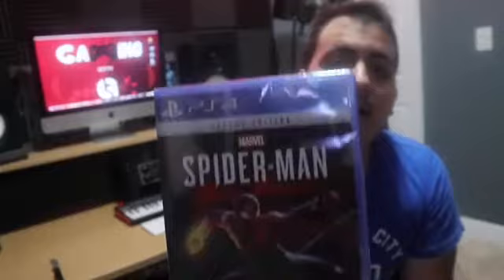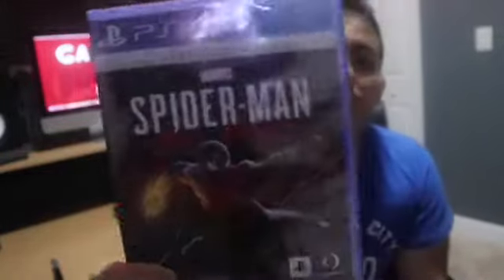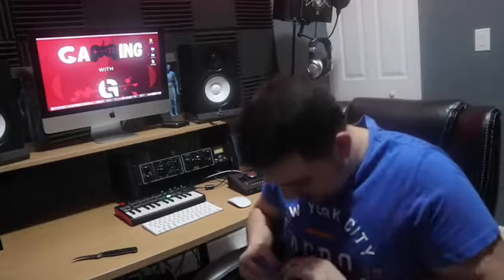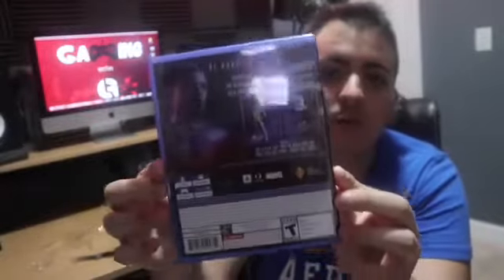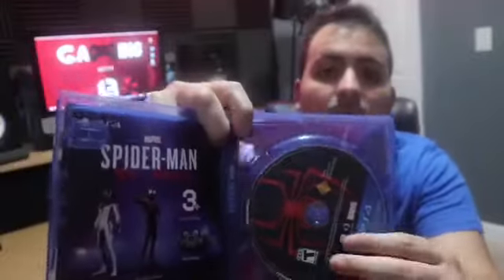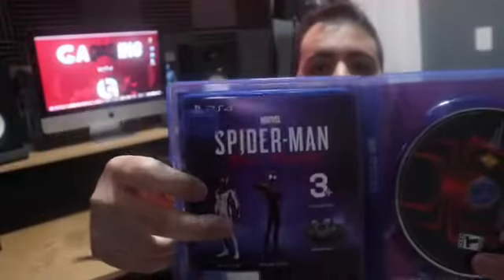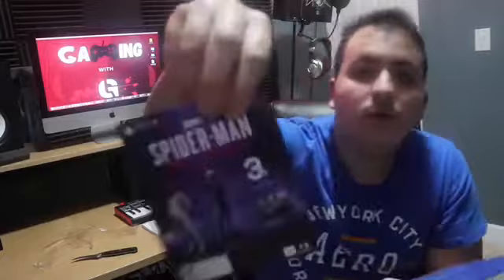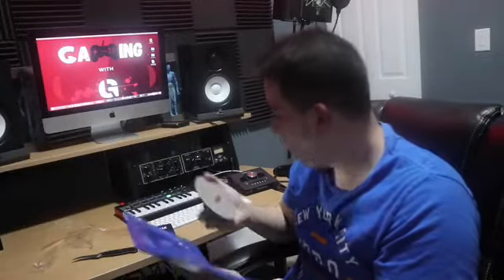Spider-Man Miles Morales [PS4] Unboxing Standard Edition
Unboxing of Spiderman Miles Morales for PS4, Standard Edition